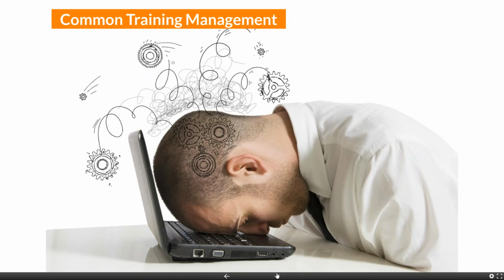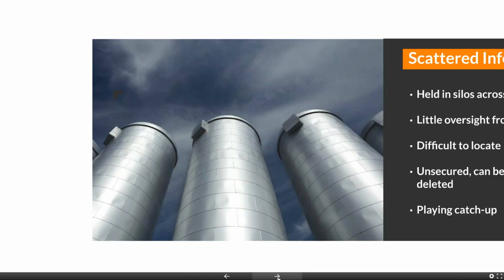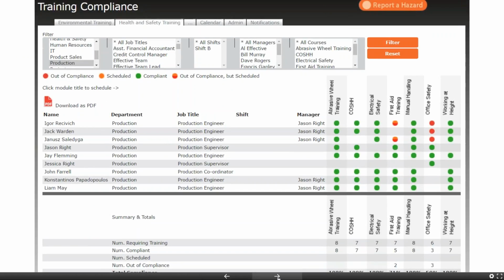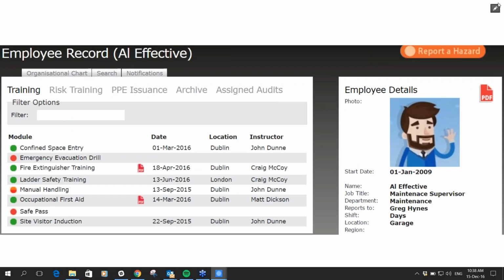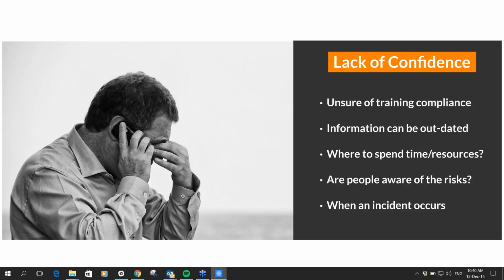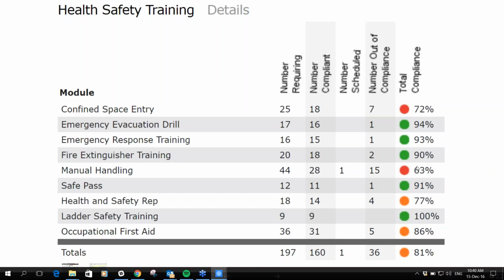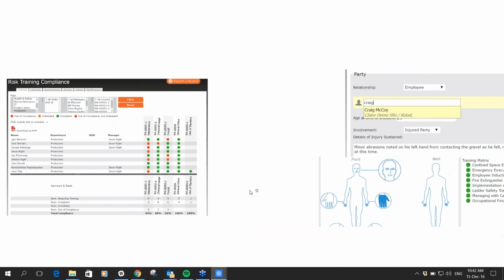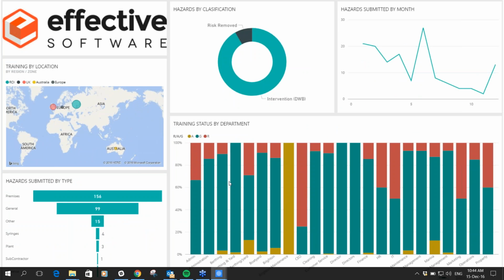3 Pains of Training Compliance Webinar from Engage EHS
The primary focus of the webinar is to explore the 3 most common pains health and safety professionals encounter when approaching the issue of training compliance. We will delve into how our safety software can aid these pains for organisations to help prove duty of care and promote positive safety culture. The following is the agenda of the webinar:
Common Training Management Processes
3 Pains of Training Compliance
Scattered training data and benefits of centralising it.
Lack of confidence in employee training compliance.
Time lost with low value activity and ability to increase proactivity.